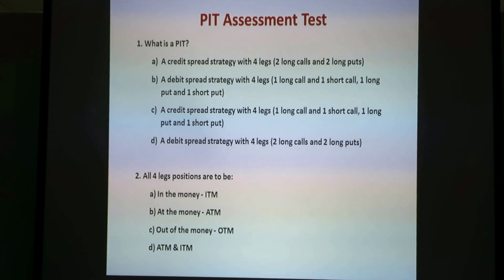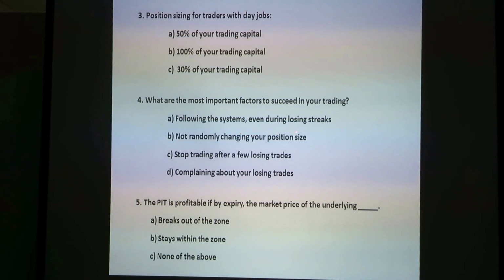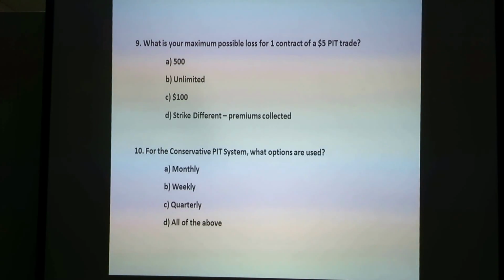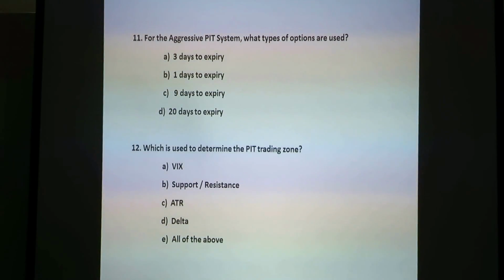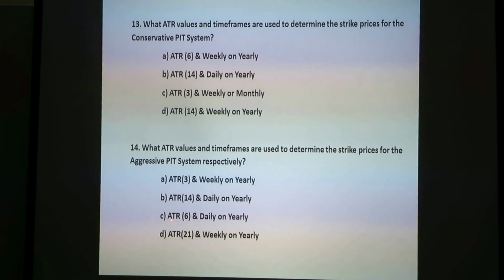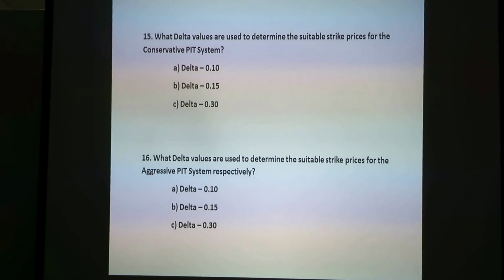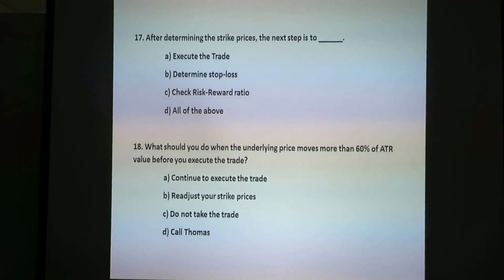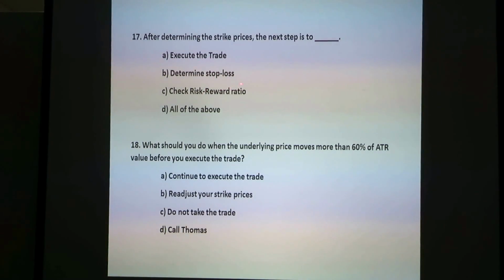2015 - Passive Income Trading System - Assessment Test recording Part 1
This recording is from a 2015 Options Income class.

PITS - Passive Income Trading System is income-generating based on Options Premuins selling -   2015 version

Part 1 video recording of Thomas going thorough the PIT Test Paper with answers & explanations

This 2015 strategy of Selling Options Income is ONLY version 5.
For 2201, we trading with version 10.

To be updated with the latest activities, webinars join our FaceBook group  ---

WARNING - :
This video is for educational sharing only.

All financial trading decisions is all your responsibility

All Strategies are just tools, YOU the trader will determine your success

This is an unedited unscripted Live recording -  So any ahem - misspeaking - errors - my apologizes